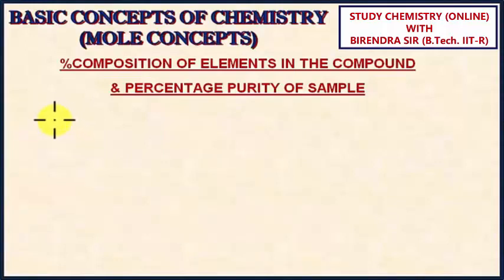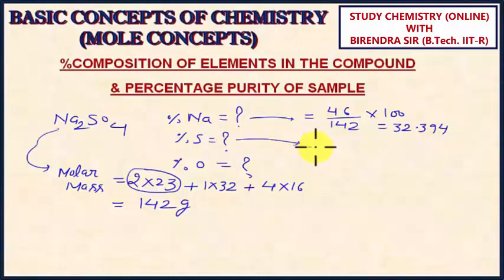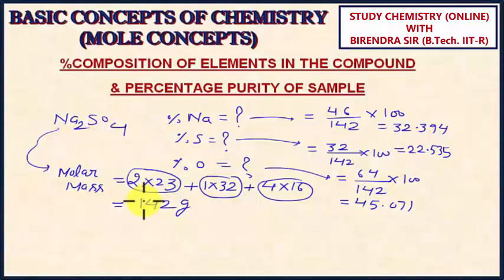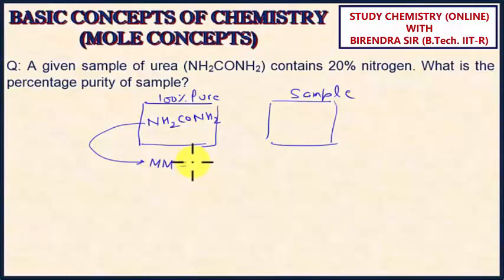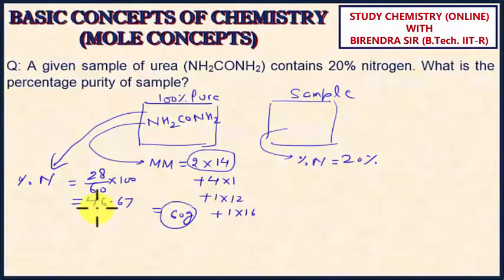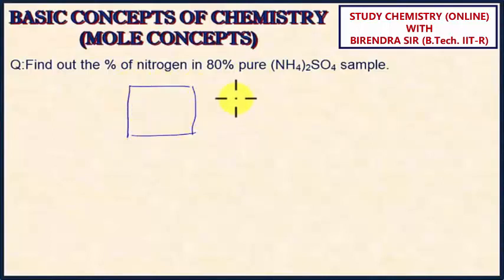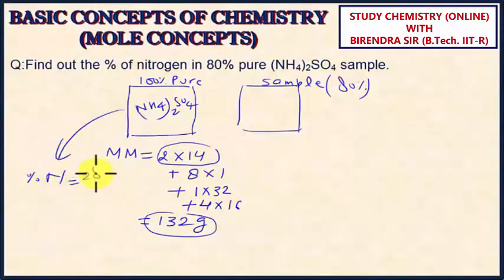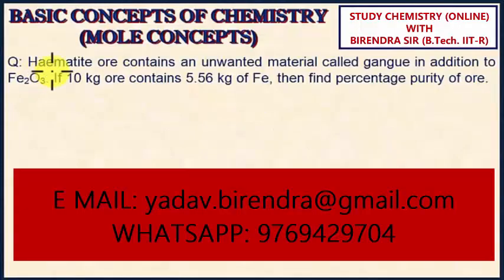LECTURE 6 - Mole Concept- % Composition of elements in compounds Physical Chemistry BY Birendra Sir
CHEMITRY PREPARATION
FOR ENTRANCE EXAMINATIONS
CHEMISTRY
ONLINE COACHING
One On One, Group Tuition
Regular Course, Crash Course
DOUBT SESSIONS
JEE MAIN, JEE ADVANCED
KVPY, OLYMPIAD, NEET